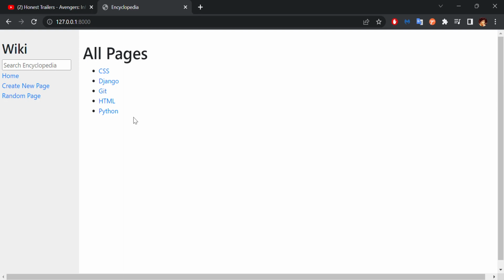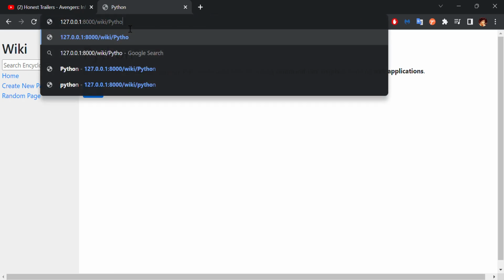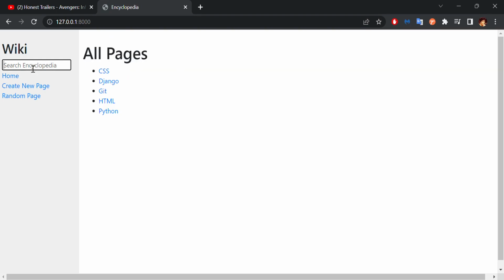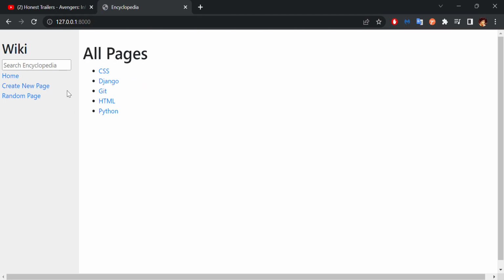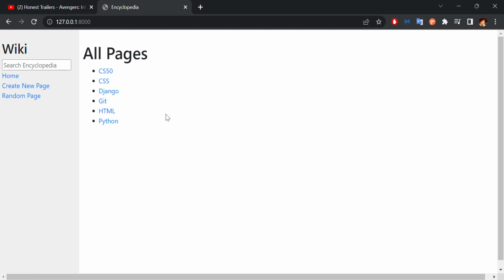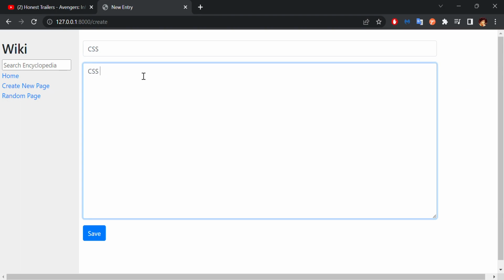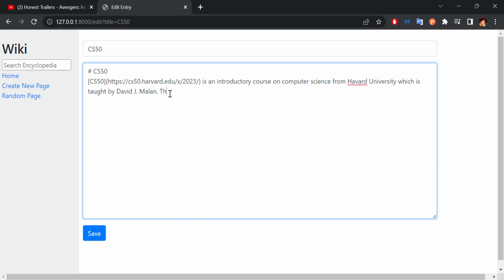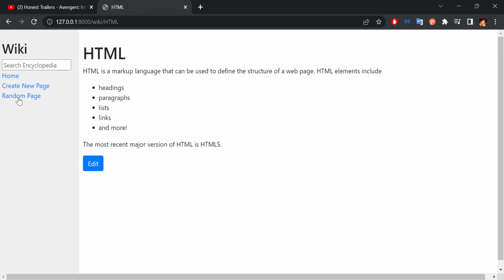CS50 Web Project 1: Wiki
Video for CS50 Web Project 1

0:06 Index Page
0:16 Entry Page
0:47 Search
1:30 New Page
1:57 Markdown to HTML Conversion
2:40 Edit Page
3:17 Random Page